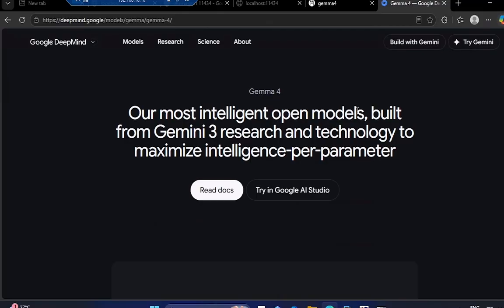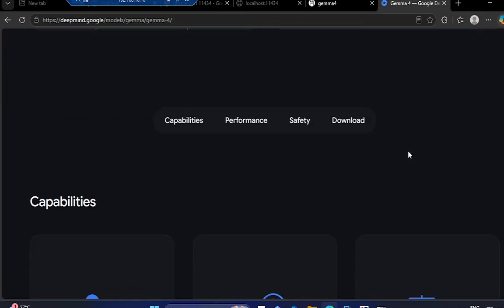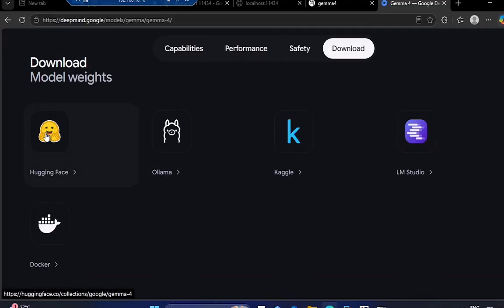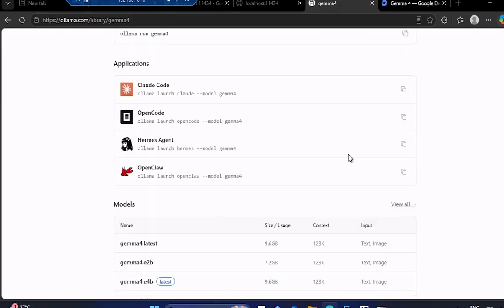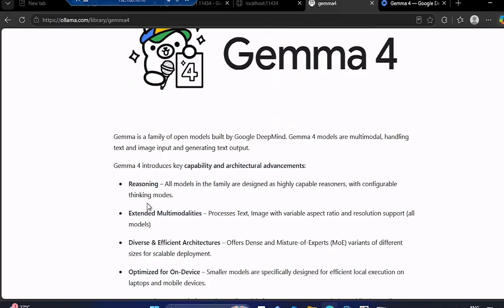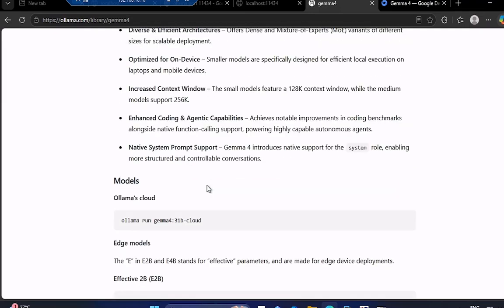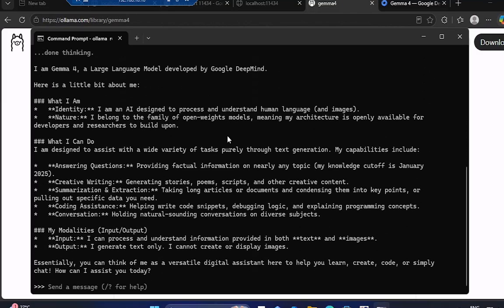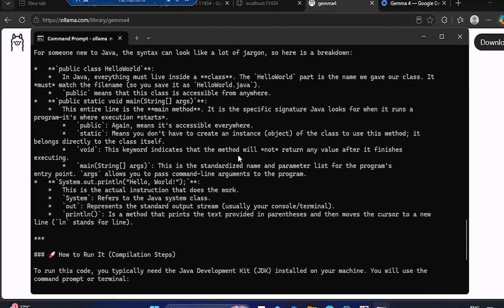How to Run Gemma 4 Locally with Ollama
Want to run **Gemma 4 locally on your own computer** without relying on cloud-based AI services? In this video, I’ll show you how to install and run **Gemma 4 with Ollama** step by step.

You’ll learn how to:

* Install Ollama on your computer
* Download and run Gemma 4 locally
* Use the Ollama command line
* Interact with Gemma 4 through your terminal
* Run AI models locally without sending your prompts to a cloud service
* Check and manage locally installed models
* Get started with local LLM development

This tutorial is useful for **developers, AI enthusiasts, Python developers, GenAI learners, and anyone interested in running large language models locally**.

### Topics Covered

✅ Gemma 4
✅ Ollama
✅ Local LLMs
✅ Generative AI
✅ Running AI locally
✅ Ollama commands
✅ Local AI development
✅ Private AI experimentation

If you’re learning **Generative AI, LLMs, Ollama, or local AI development**, this tutorial is a great place to start.